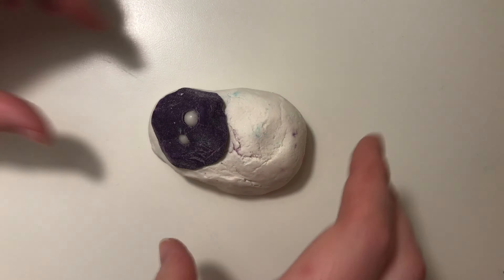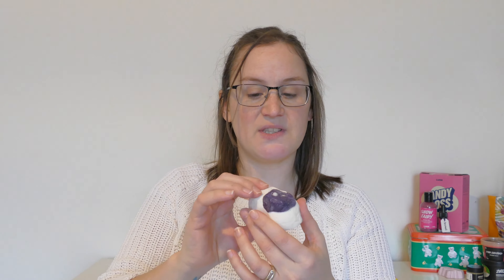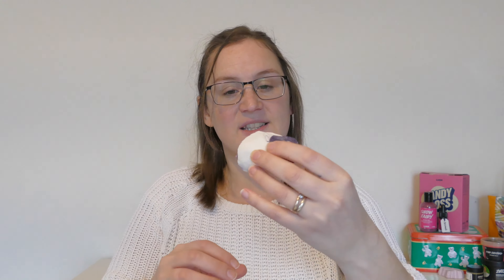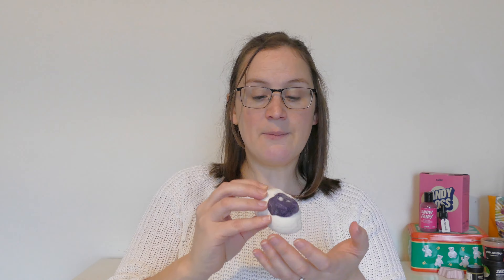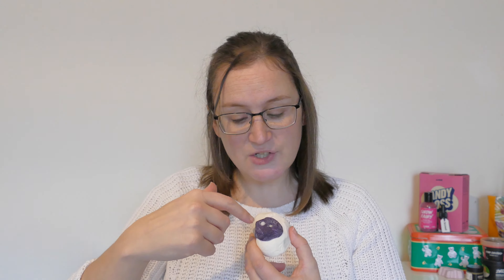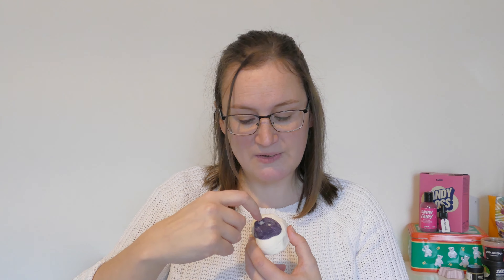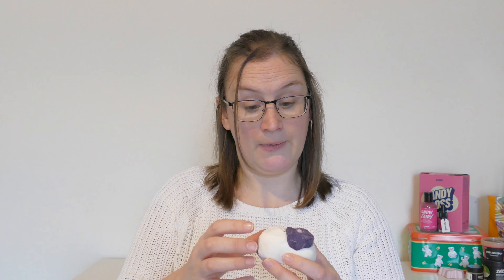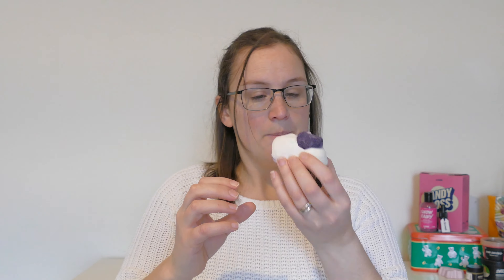Lush Baa Bar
Lush Baa Bar Bubble Bar part of the Mother's Day range 2017 recorded in 4K Ultra HD